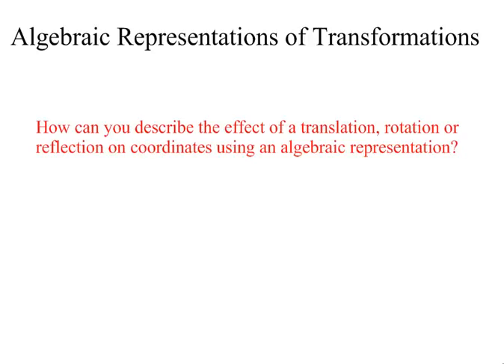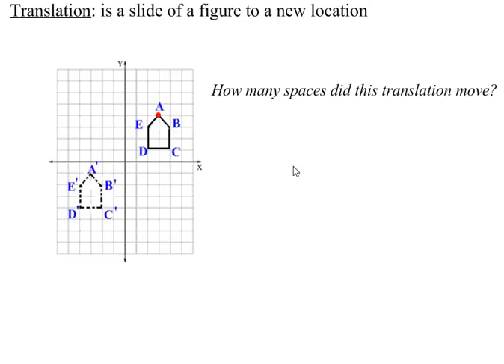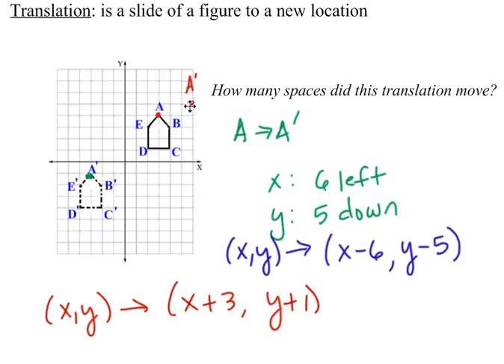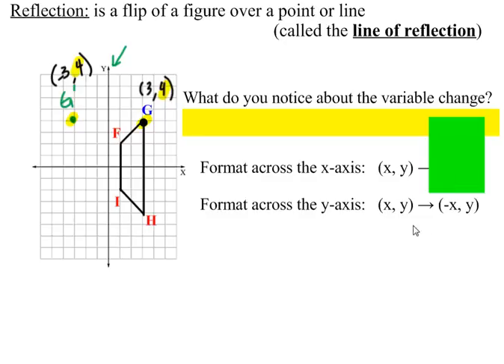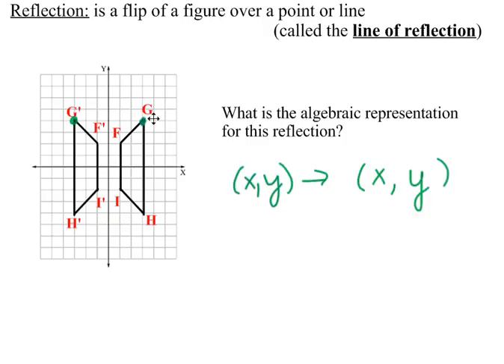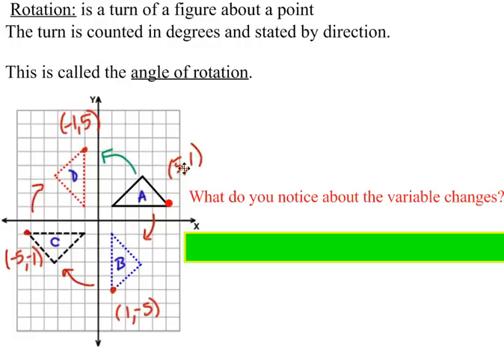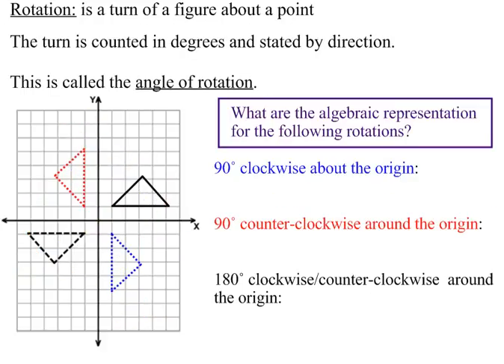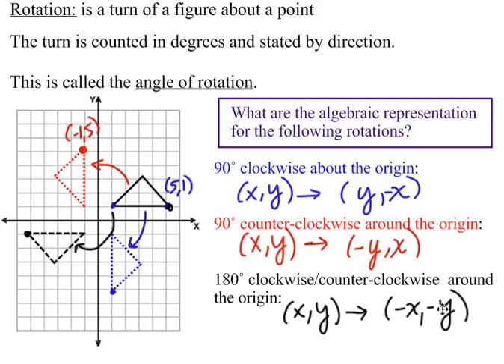Algebraic Representations of Transformations